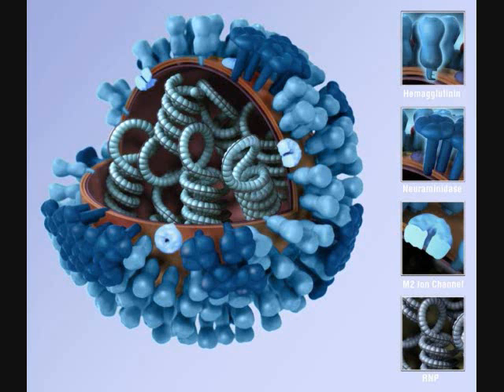The "alphanumeric soup" that is influenza. An interview with Dr. Vincent Racaniello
Vincent Racaniello Ph.D., Professor of Microbiology and Immunology at Columbia University discusses Hemagglutinin (HA) and neuraminidase (NA), H5N1, H1N1, flu shots, H7N9 avian influenza and India's polio success with Outbreak News This Week Radio Show host, Robert Herriman